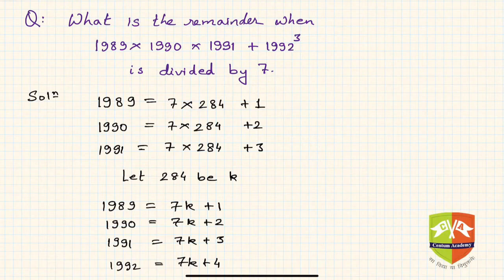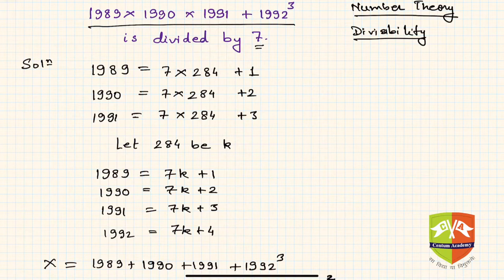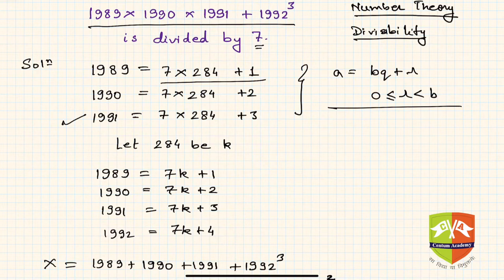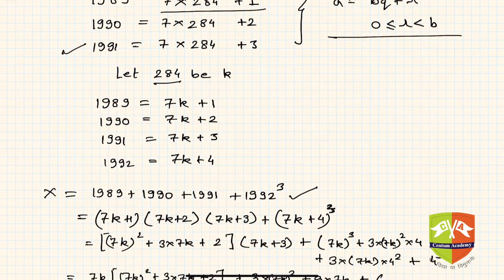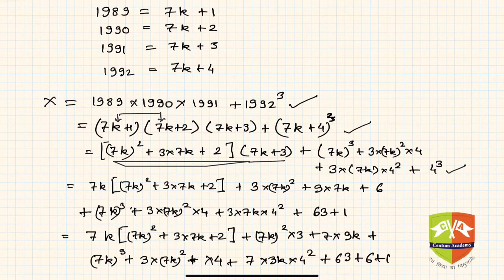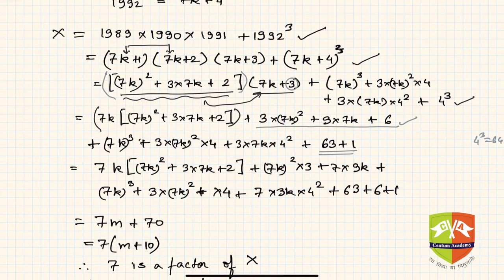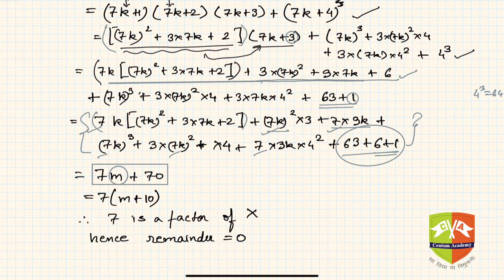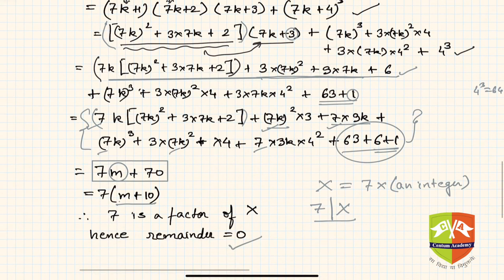Question Of the Day 290419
Solution to the QOD 29042019. Solve a problem everyday to keep your grey cells active.
Problem related to divisibility